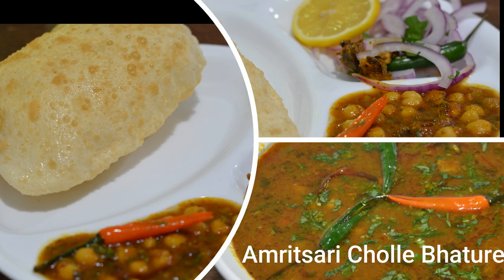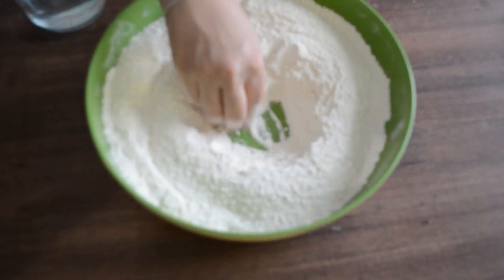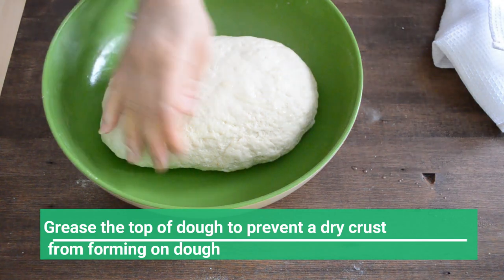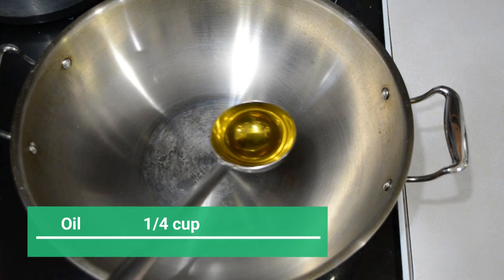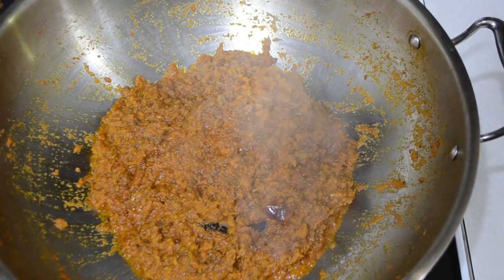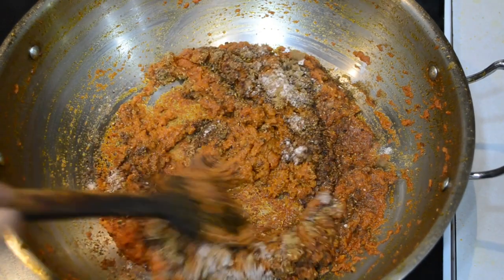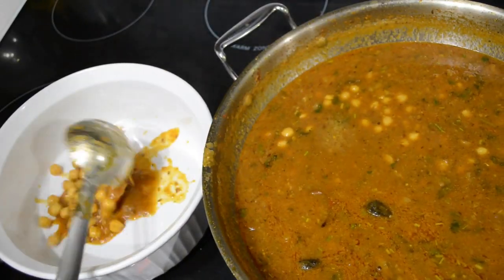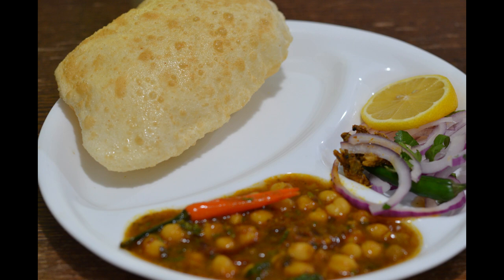Amritsari Chole and Bhature / How to make Amritsari Chole / Bhatura recipe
Favourite North Indian Chole Bhature Recipe which is populaor street food in indian and pakistani punjab equally